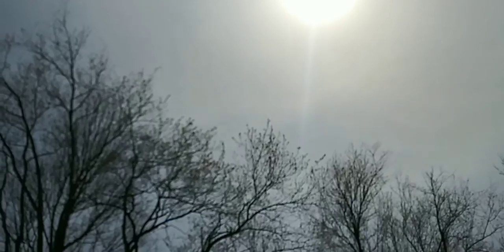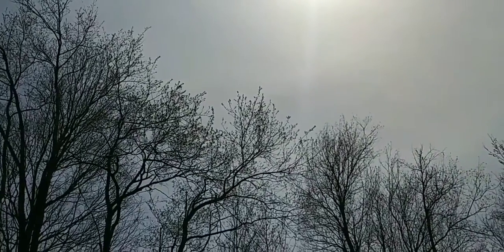Another "Fake" Sun Halo 4/29/2022; 2:34-3:05 p.m. (more to come)🙄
Throughout the day I continued to record "blind" due to the amount of "sun" glare that prevented me from seeing my screen. What you see is what I saw, with more recordings from that day to come.